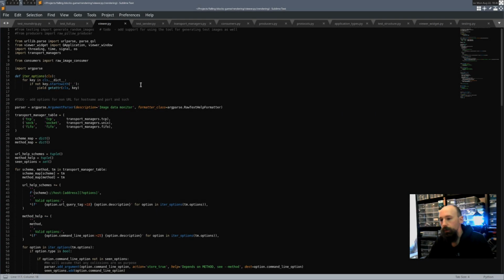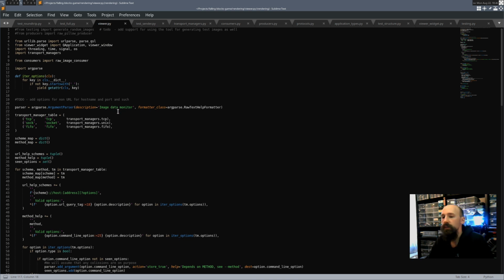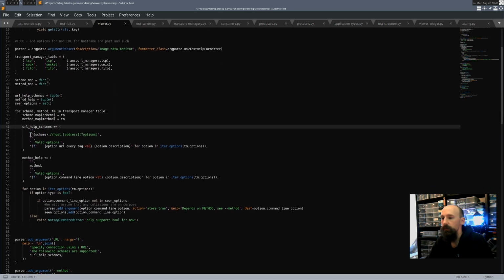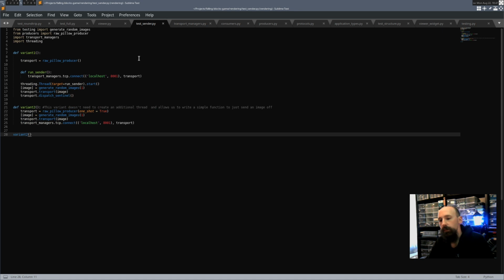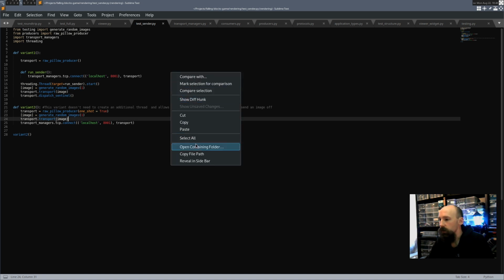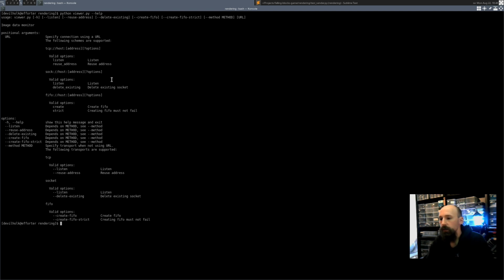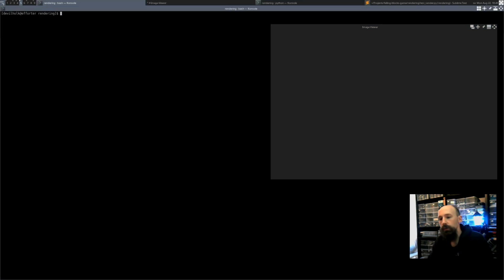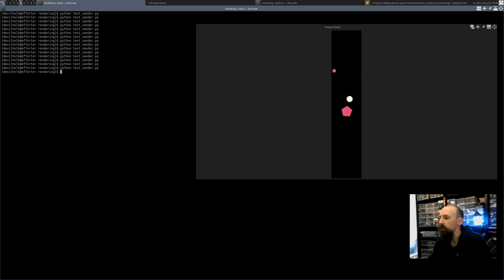Small utility for image based workflows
I present some basic overview around a utility that I wrote. It is very early in development and should be considered to be a sketch.